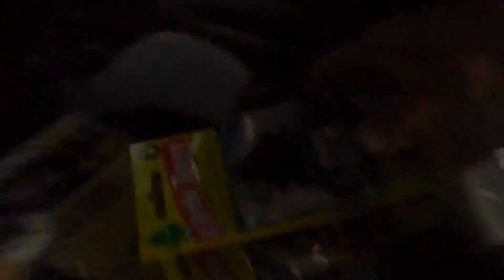Things to come plus a quick pick up at advance 😀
Black ice anyone